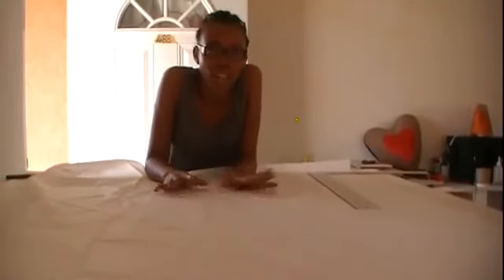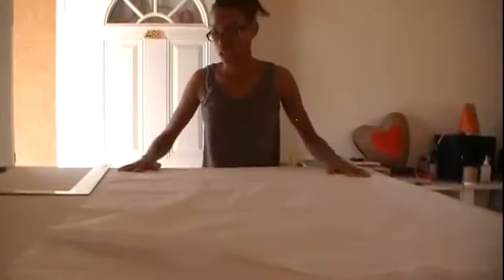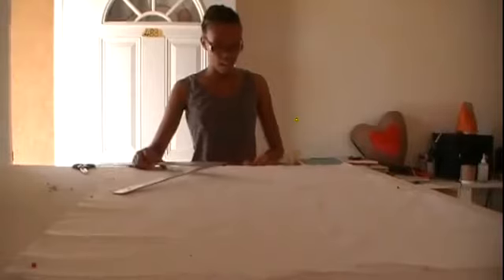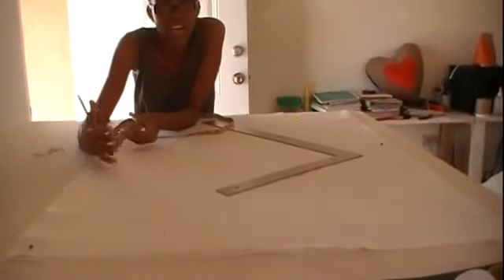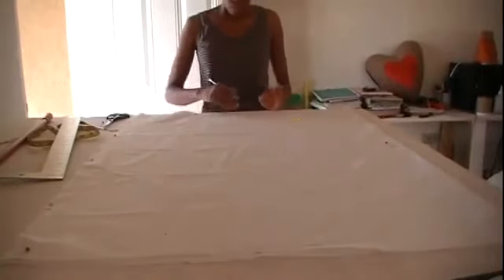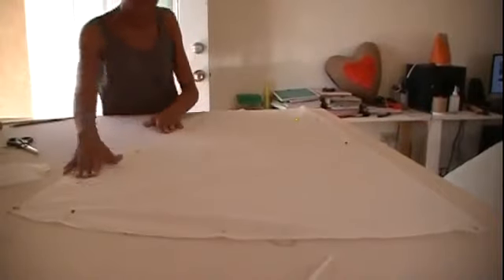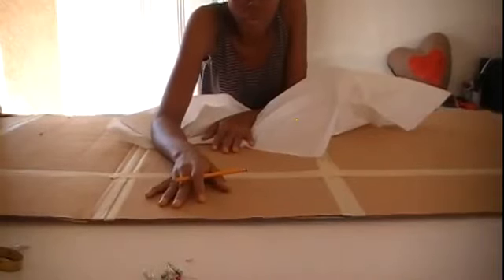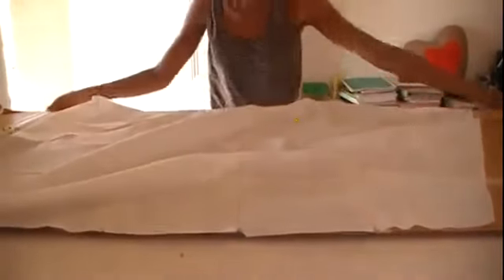How to make a swag pattern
How to make a swag pattern, This is a very easy way to make a swag pattern that you can use when ever you are making swags.